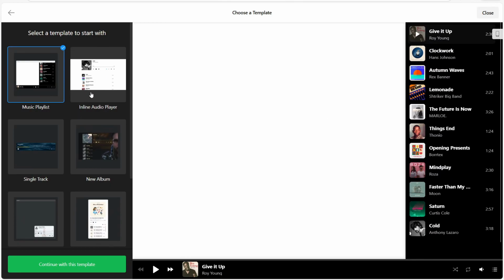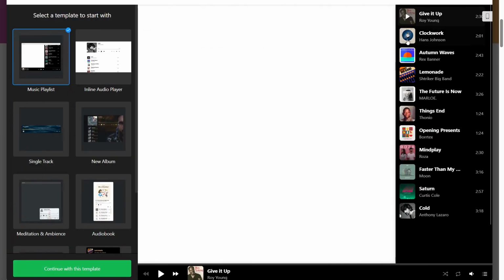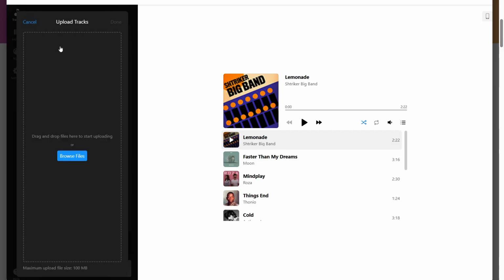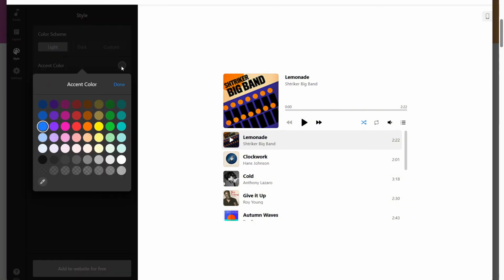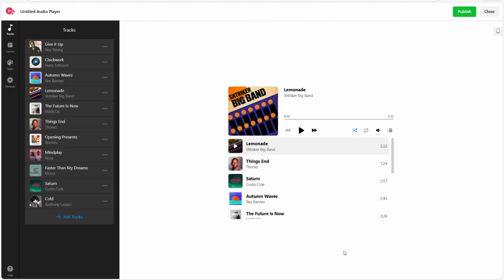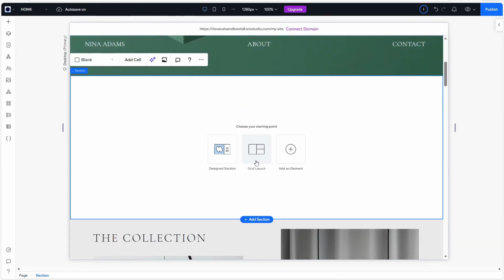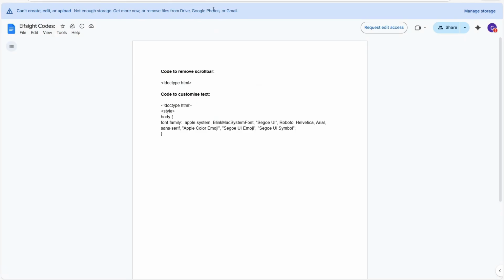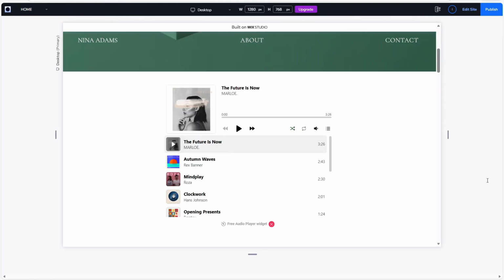How to Add Audio Player in Wix Studio [For FREE]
Learn how to insert an audio player in Wix Studio to stream music, podcasts, or soundtracks on your website. This tutorial also shows how to add a customizable audio widget in Wix Studio to enhance user experience and improve site engagement.